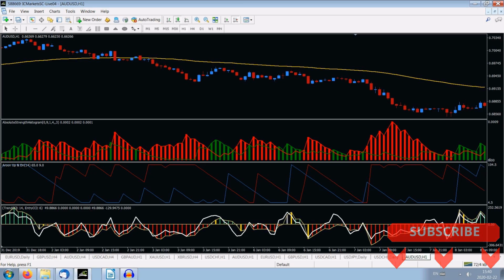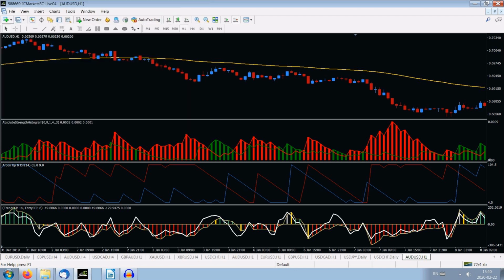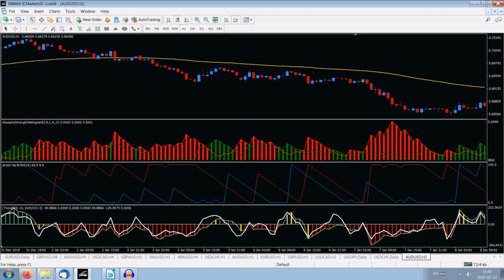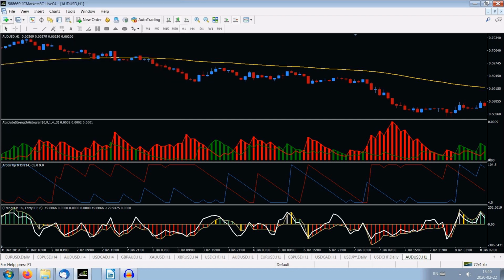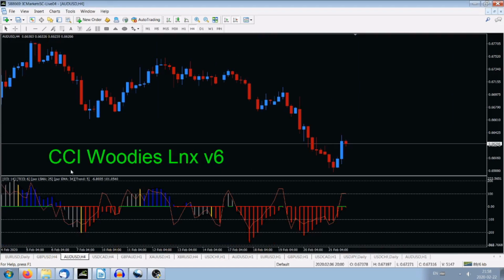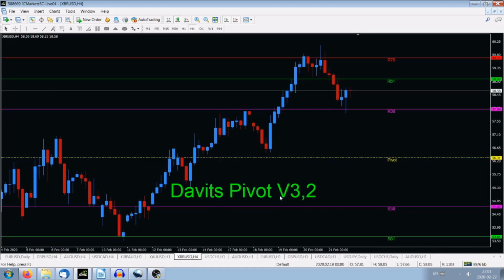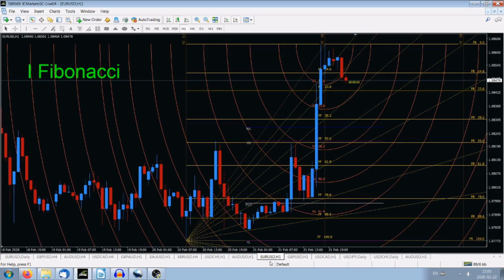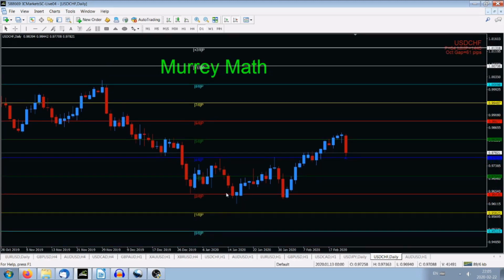Forex Bank of Indicators For Traders || MACD RSI MURREY CORREL FIBONACCI MOON PHASES and many more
Advanced indicators for any market. Forex Bank of Indicators for beginners, advanced and professional traders.